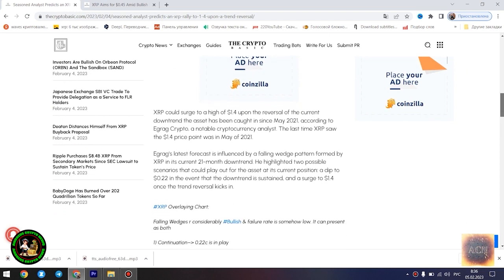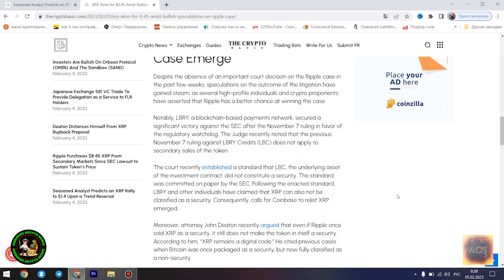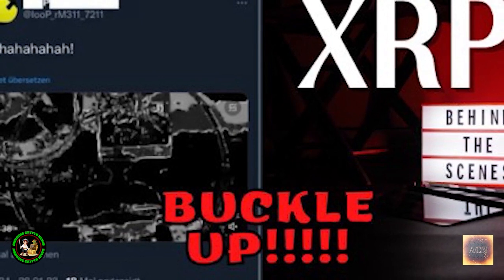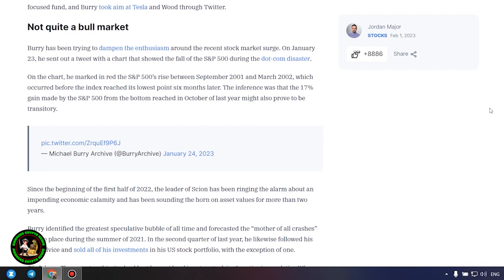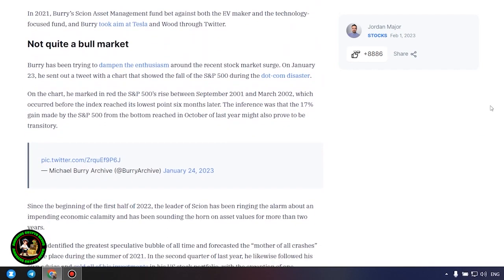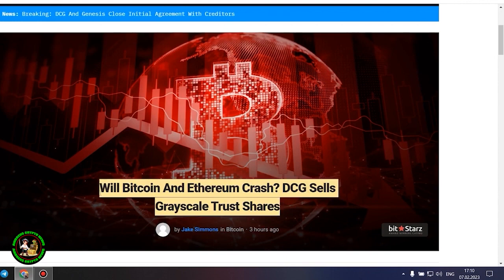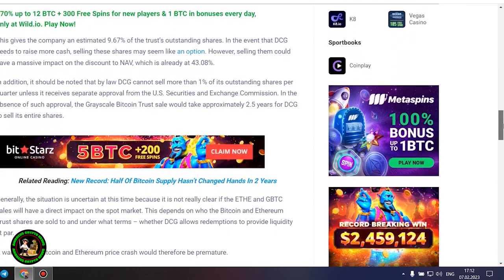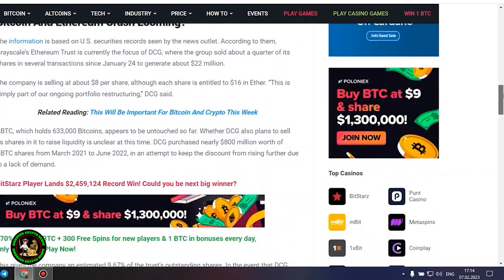⚠️DECEMBER IS WHEN RIPPLE/XRP CHANGES OUR LIVES FOREVER | CRYPTO BULLRUN TO GO FROM DEC-APRIL '24⚠️